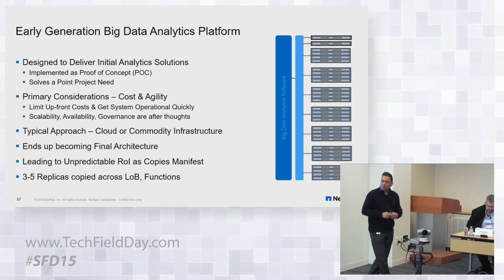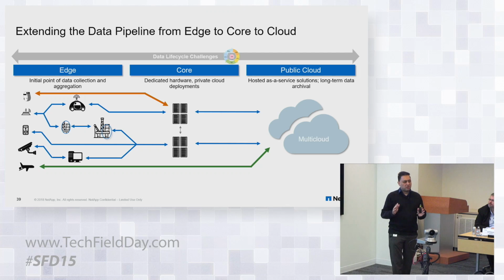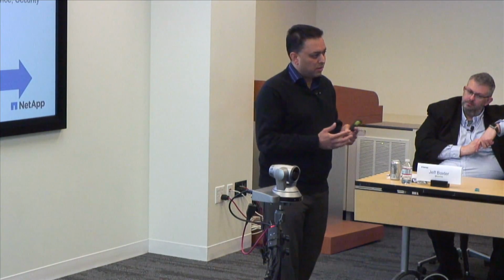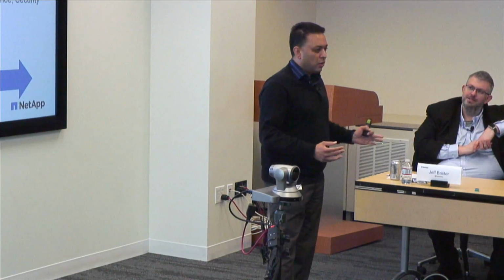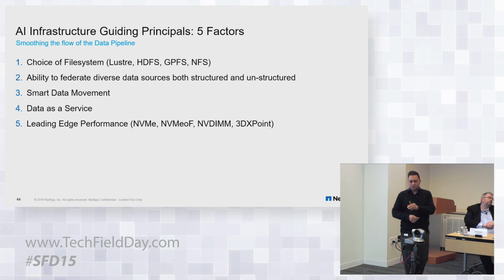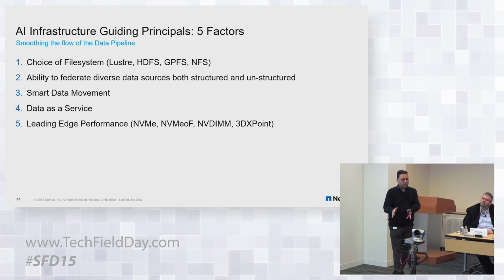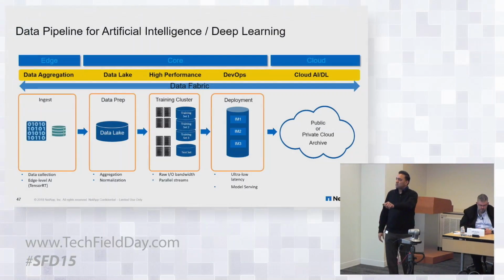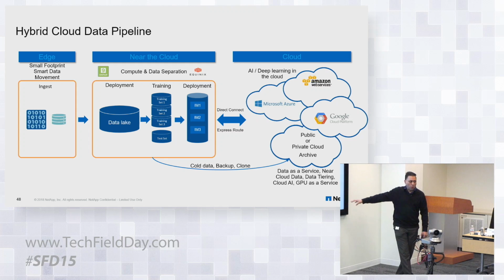NetApp Architecting and Edge to Core to Cloud Data Pipeline with Santosh Rao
Santosh Rao, Senior Technical Director of Workloads and Ecosystem at NetApp, provides a comprehensive architectural overview of NetApp's data pipeline strategy during Storage Field Day 15. The discussion begins with a recognition of the challenges faced by legacy data architectures, particularly their inefficiencies and limitations in handling modern analytics workloads. NetApp is actively extending its data pipeline capabilities to operate effectively from the edge to the core and up to the cloud. This transition aims to address the data dynamics in legacy systems by accommodating new-age applications like NoSQL databases and big data solutions, while also considering the implications of cloud-facing architectures, and the fluctuating cost implications of cloud storage.

Rao highlights the shifting landscape regarding enterprise installations, noting a departure from traditional architectures, such as those built around VMware, towards leaner systems utilizing Linux and KVM. This shift acknowledges the growing influence of cloud computing and the emergence of the edge as critical data sources. However, challenges remain, particularly the prohibitive costs and administrative burdens of maintaining multiple copies of data across different systems, which is often unsustainable as data volumes grow. NetApp identifies a significant opportunity to step in as an intermediary player that ensures data fluidity and resource efficiency, enabling enterprises to leverage cloud advantages without being locked into a single vendor or facing exorbitant data management costs.

In his presentation, Rao also discusses the evolving needs of data systems at the edge, showcasing innovations and partnerships pivotal for enhancing NetApp’s presence in this domain. For instance, NetApp's engagement with vector data and solutions like ONTAP Select demonstrates the company’s strategy to empower edge computing while synchronizing it with core and cloud resources. This approach not only signifies NetApp's strategic neutrality across different platform ecosystems but underscores its commitment to optimizing data handling across diverse operational landscapes. Through AI and machine learning capabilities, particularly in real-time analytics and low-latency applications, NetApp aims to deliver a robust architecture that supports modern data-driven requirements, thus resonating with both enterprise needs and industry trends.